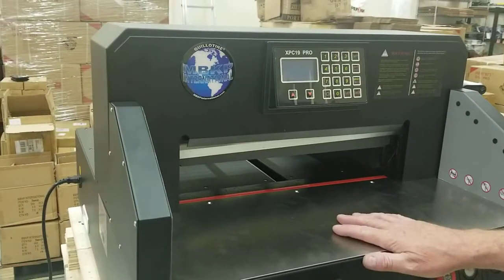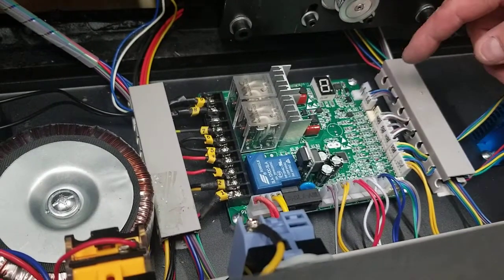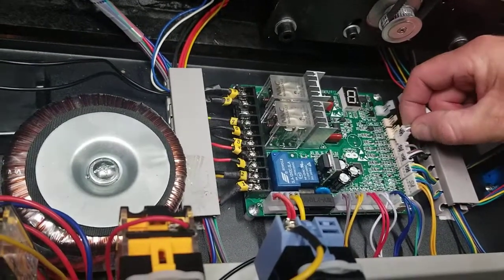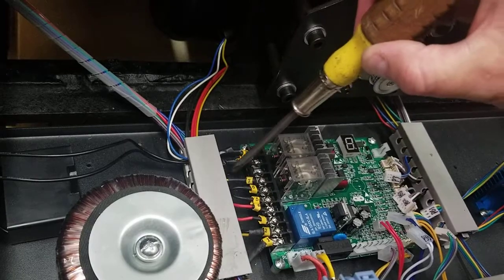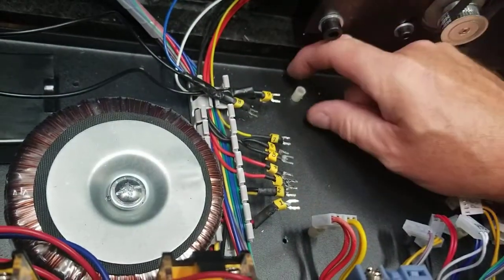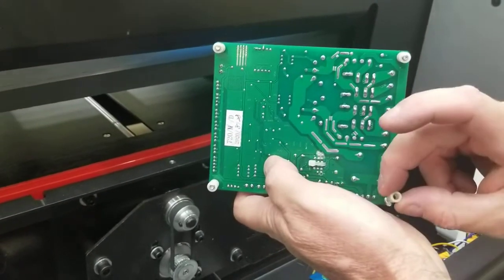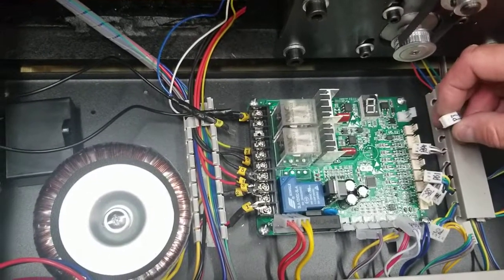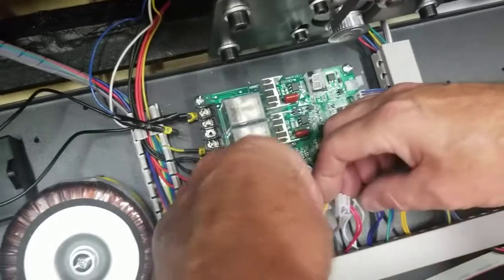Guillotine XPC19 PRO - Replace Motherboard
Guillotine XPC19 PRO electric paper cutter - Replace Motherboard